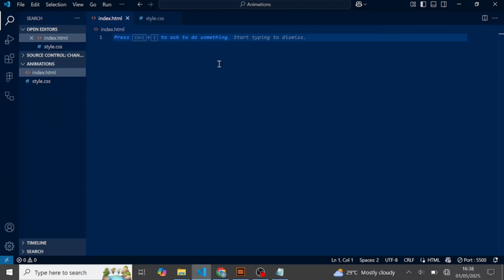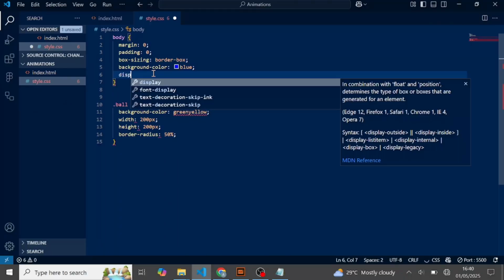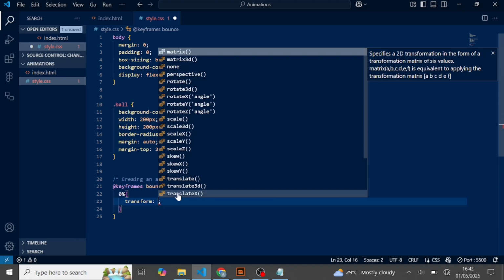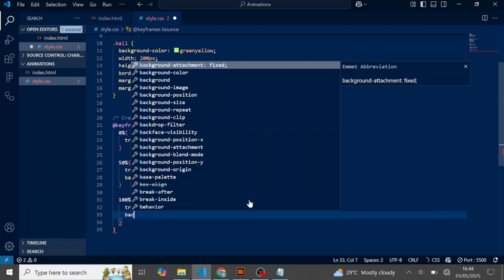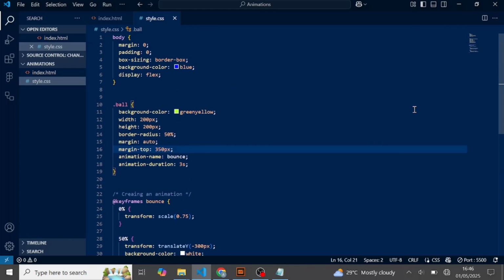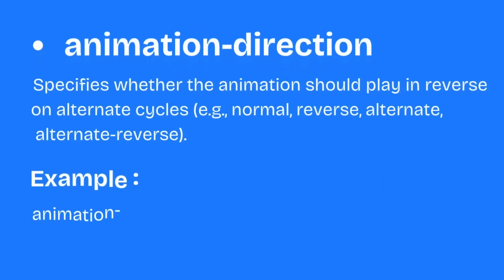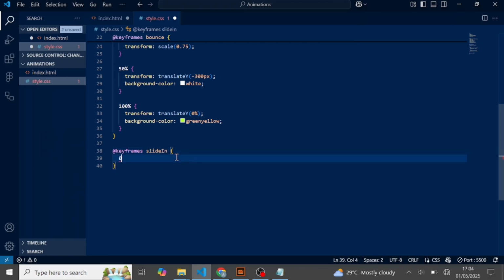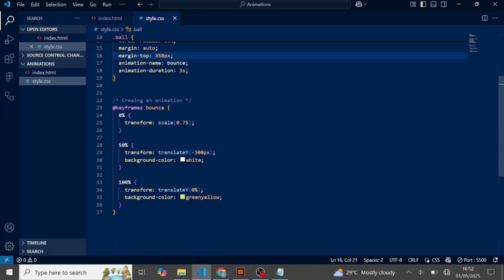CSS Animations | PART 1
In this video we'll be looking the animation properties css provides and using them to create simple css animations that make our websites more interactive.